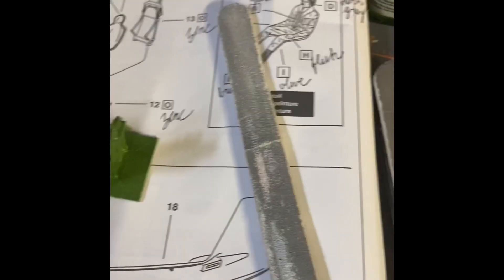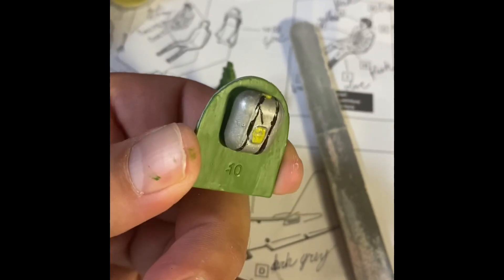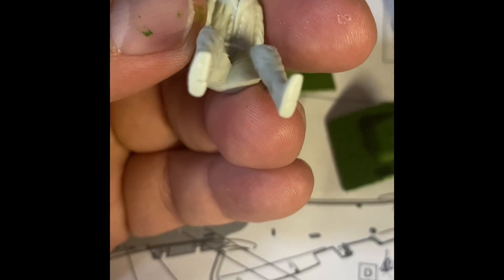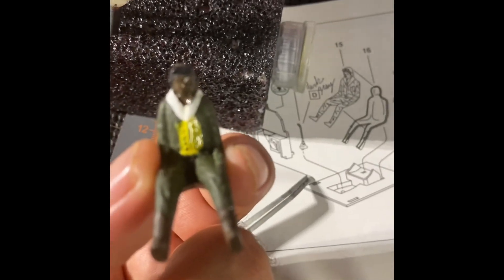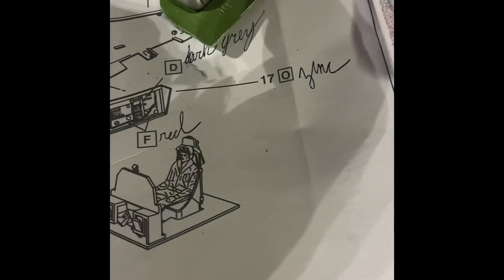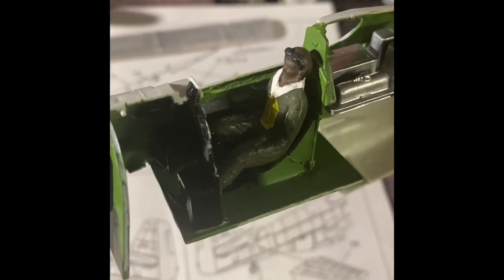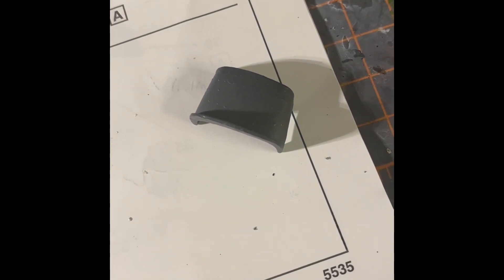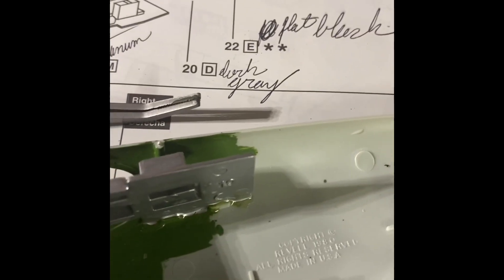More P51b action for ya